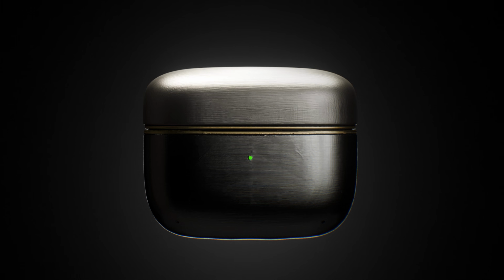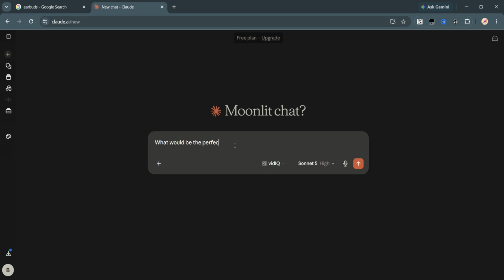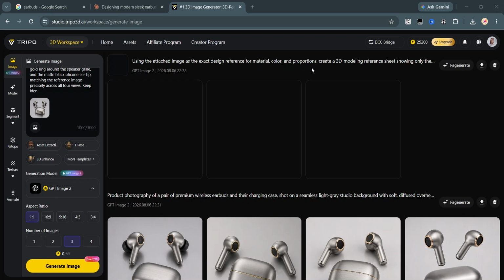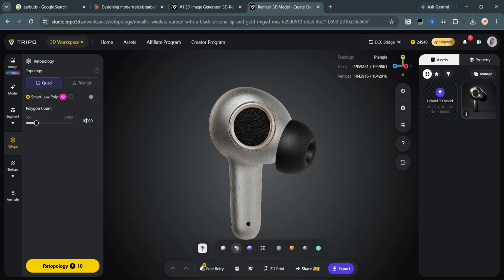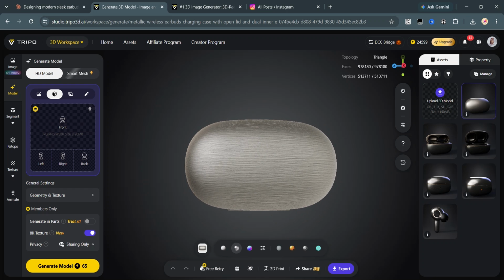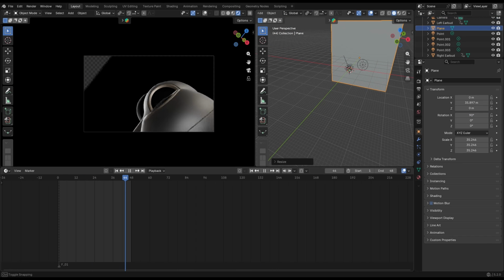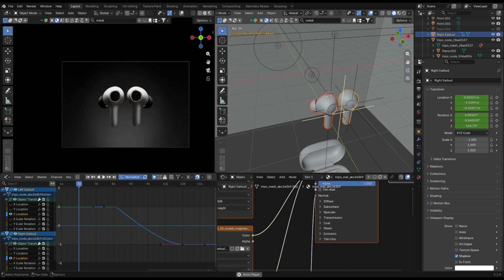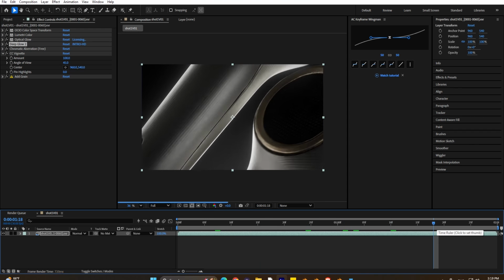The $10,000 Cinematic Product Commercial Challenge (Built Entirely with Tripo 3D)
I designed and rendered these premium wireless earbuds entirely using Tripo 3D AI — and I’m showing you every single step.

In this breakdown, I go through my complete workflow: using Claude to concept the design from scratch, generating images and the full 3D model inside Tripo AI, cleaning up the topology, importing everything into Blender for look development and ACES CG rendering, and finishing it in After Effects with professional color grading and optical flares.

Why I actually love using Tripo in my workflow:

Tripo completely changed how I approach product visualization. Instead of spending days blocking out forms and struggling with proportions, I can go from a text description to a fully textured 3D model in minutes. The image generation feature is honestly underrated — I used it to create my reference sheets before even touching the 3D side. For anyone doing product viz, concept art, or game assets, this tool saves an insane amount of time and the results actually hold up in a professional render.

Want to try Tripo 3D yourself? New users get 500 free credits with invite code MDB4T7 — but you have to claim it within the first 24 hours or the invite pop-up disappears.

Caption:
From text prompt to final CG product render — this is my full Tripo 3D → Blender → After Effects workflow for designing and rendering premium wireless earbuds.

⏱ Chapters:
0:00 — The Final Render
0:35 — Why I Skipped Google & ArtStation
1:20 — Designing with Claude
2:10 — Generating Images in Tripo
3:00 — 3D Model Generation
4:00 — Retopology & Export
4:35 — The Charging Case
5:20 — Blender Import & Look Dev
5:55 — Lighting & ACES CG Rendering
7:45 — After Effects & Color Workflow
9:15 — Final Result & Outro